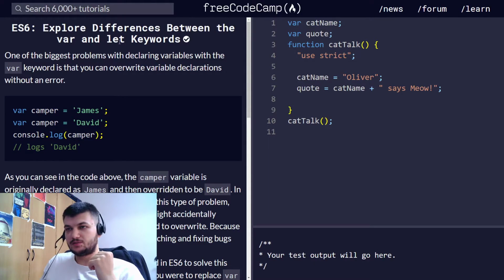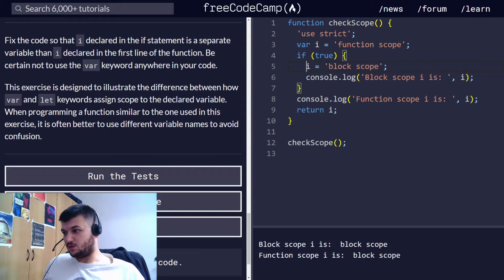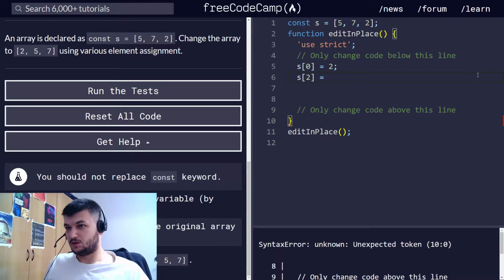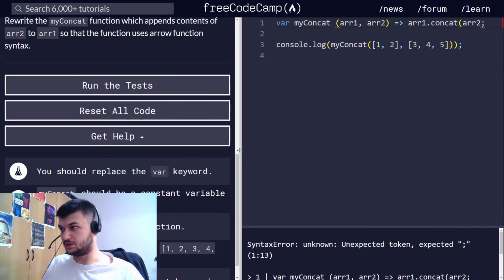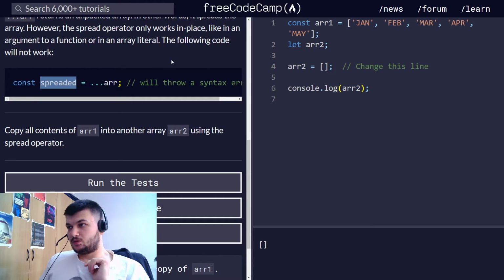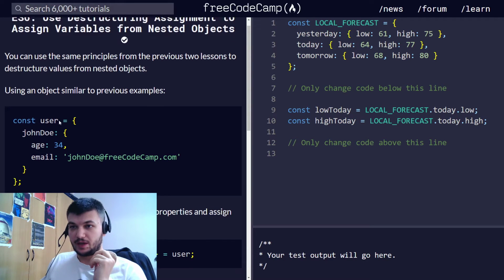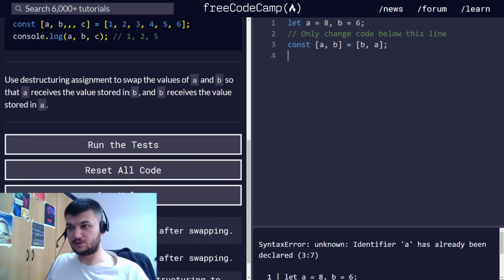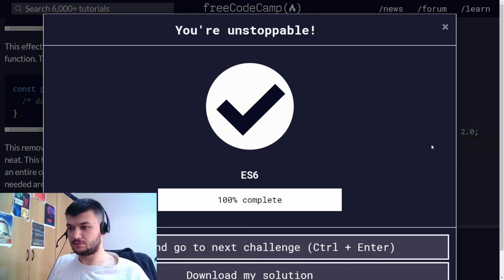freeCodeCamp solutions - Learn ES6 (1- 16)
OUTLINE:
00:00 - Introduction
00:27 - Explore Differences Between the var and let Keywords